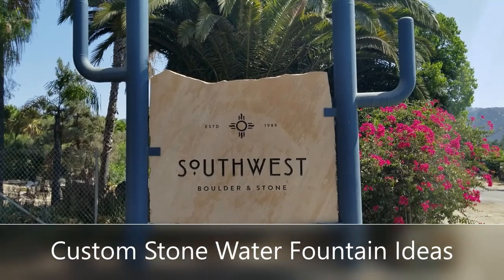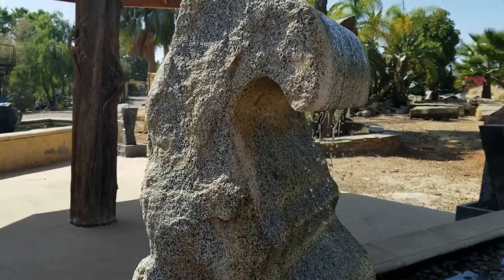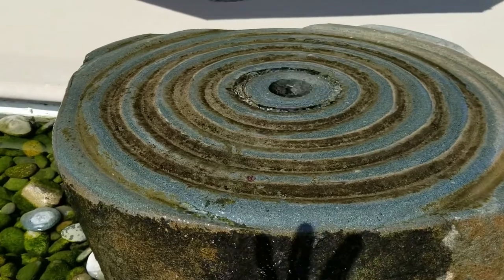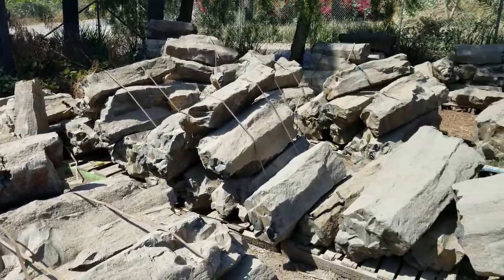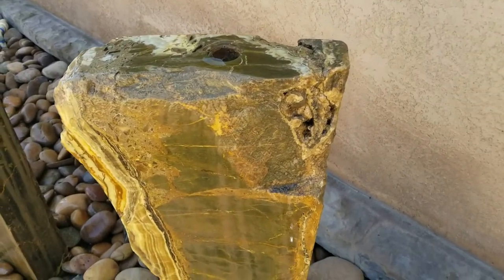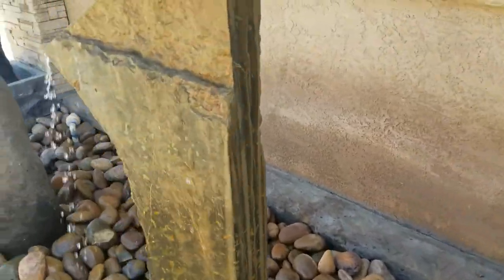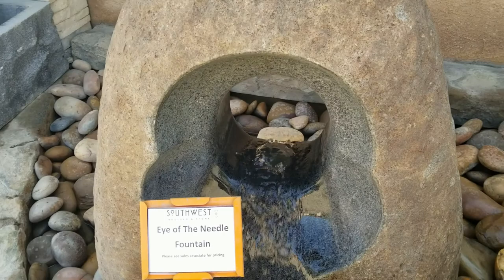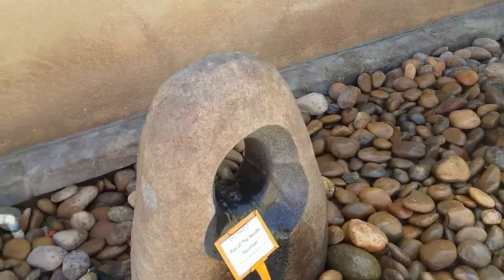Custom Stone Water Fountain Ideas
Are you looking for that really unique water fountain for your garden?  Here are 10 beautiful creations from the artists at Southwest Boulder & Stone.

Thank you to Megan, Riley and Shaun for your help in these videos.  For more information about Southwest Boulder & Stone products go to

2 Minute Gardener #76